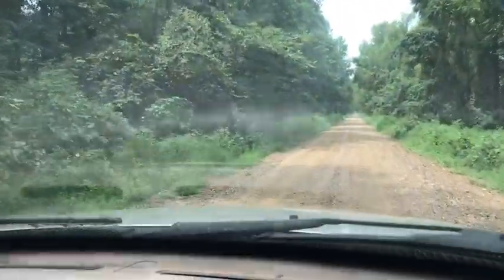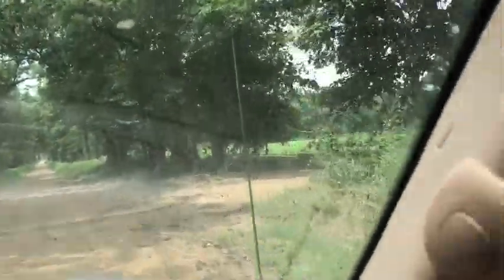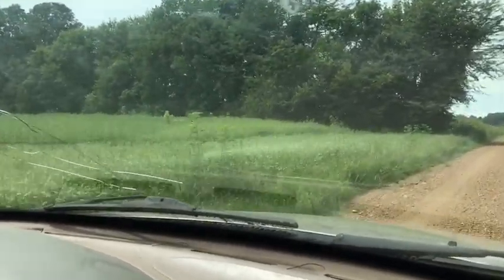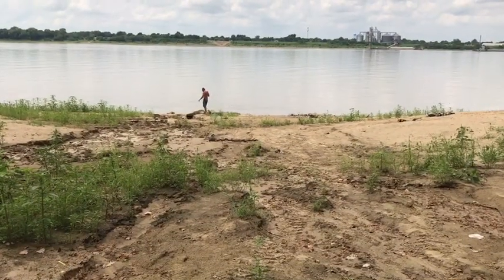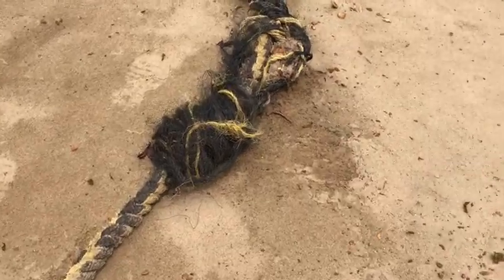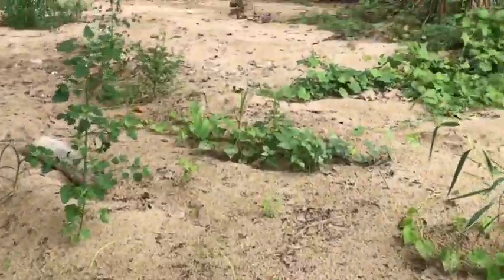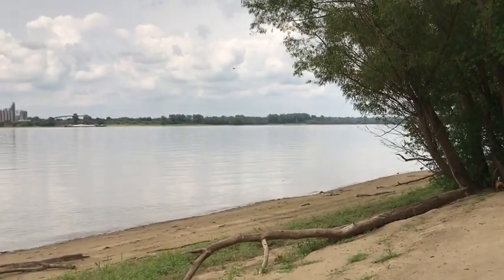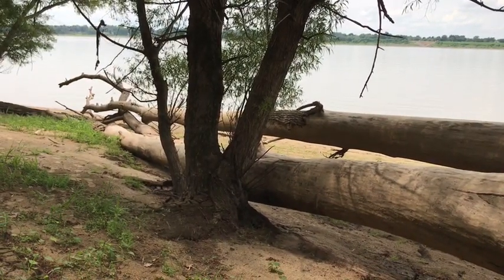VLOG - Headed to the River!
We are going to the River Bottoms to look for driftwood to put in the quail cages! And taking our dog Buster down to play!